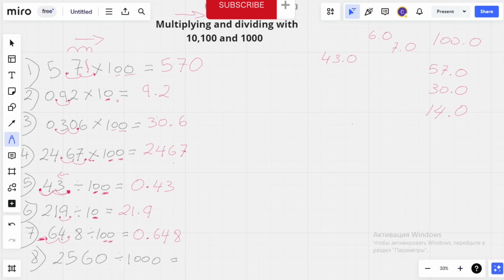Multiplying and dividing fractions with whole numbers (MADE EASY!!)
Easiest way to learn fractions division and multiplication.